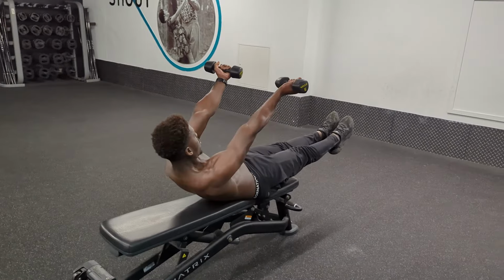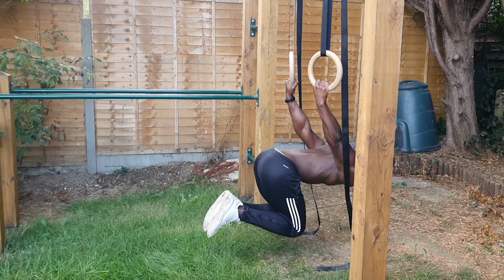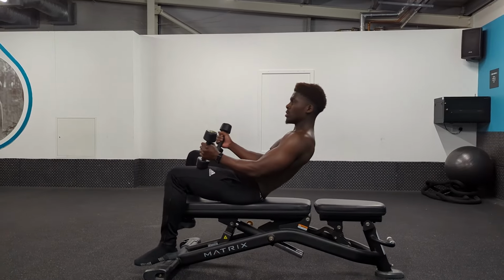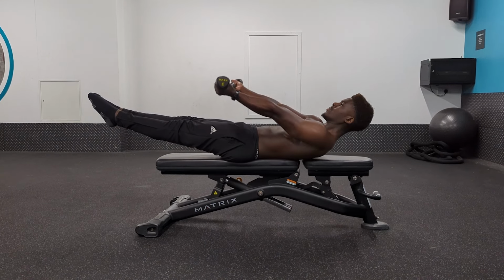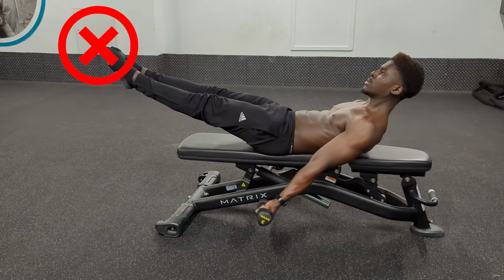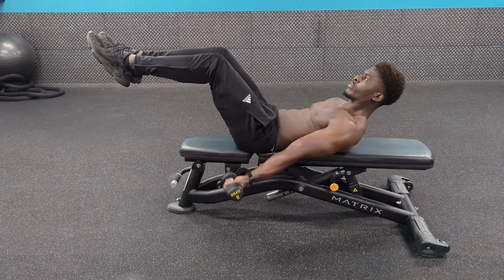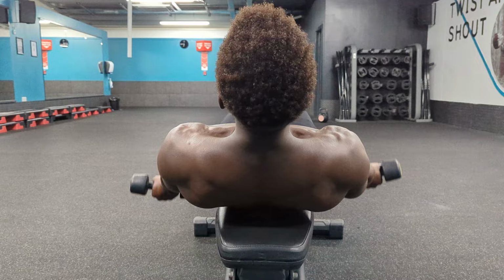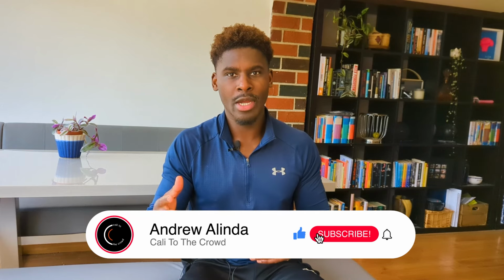Zanetti Press Tutorial | Do It Right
The Zanetti press (aka maltese press) works primarily the biceps and delts, but in a way that makes them produce force while maintaining elbow extension. This is how we build straight arm strength, for the demanding end range calisthenics movements like the planche and front lever

Cali To The Crowd™ is built to help make calisthenics simple